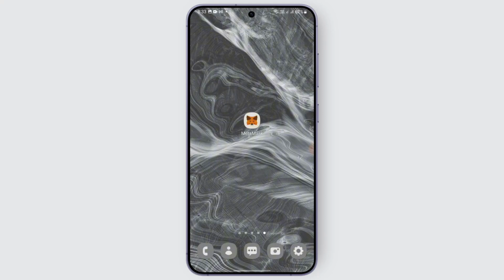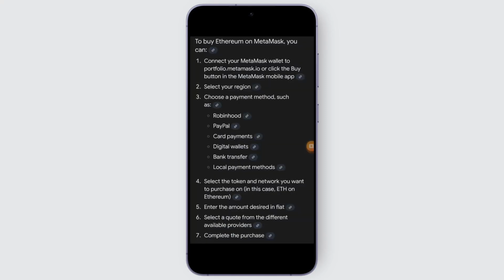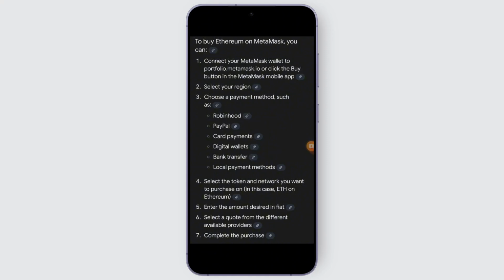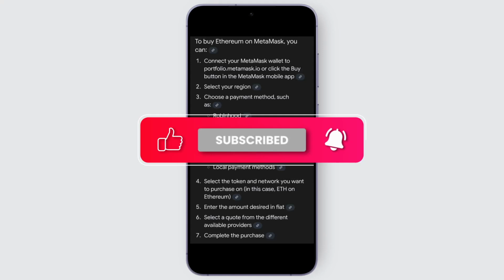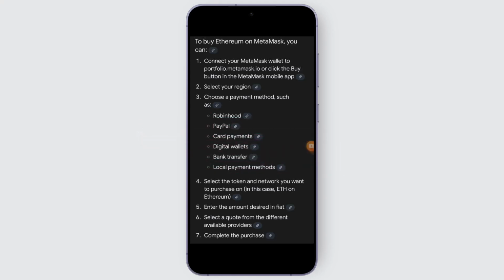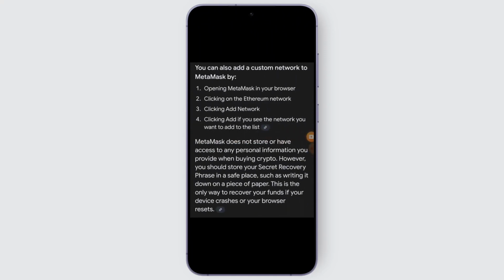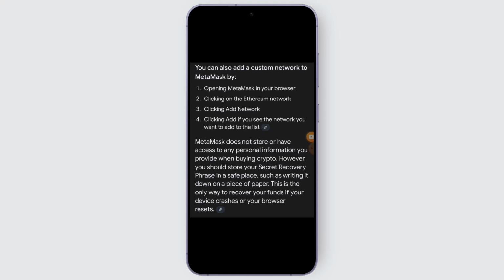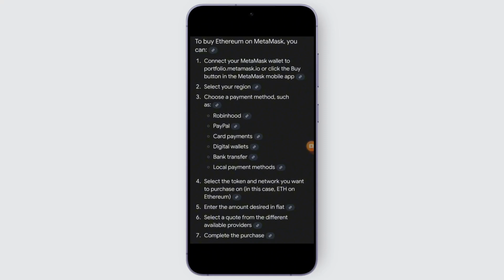How to Buy Etherum on Metamask Wallet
Learn how to buy Ethereum on MetaMask Wallet with this step-by-step guide! This video will show you how to purchase Ethereum directly within the MetaMask app using various payment methods or transfer it from another exchange. Whether you're asking, "How do I buy Ethereum on MetaMask?" or need help funding your wallet, this tutorial has you covered. Watch now to start buying Ethereum securely with MetaMask!

Timestamps:

00:00 How to Buy Ethereum on MetaMask Wallet
00:10 How Do I Fund My MetaMask Wallet with Ethereum?